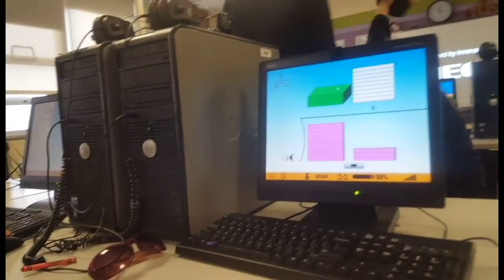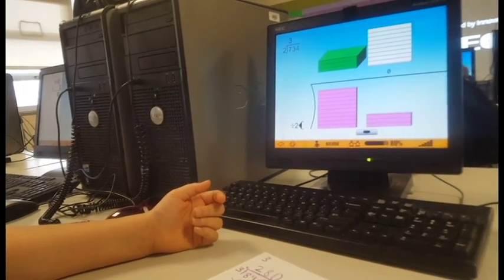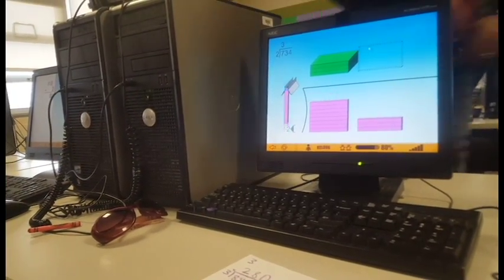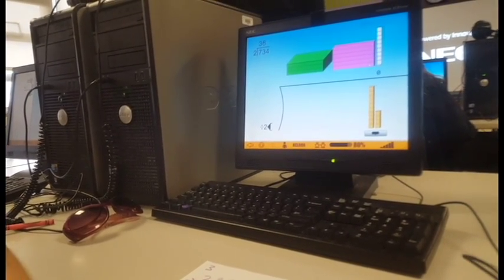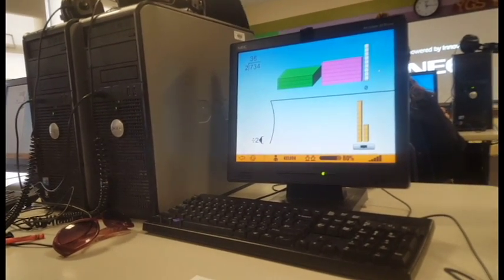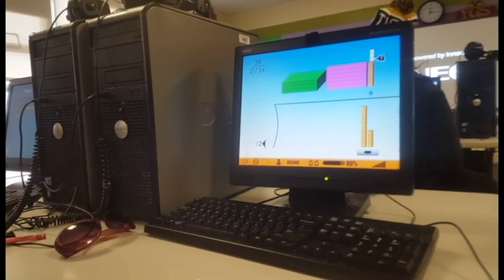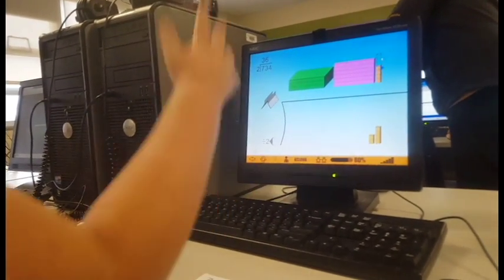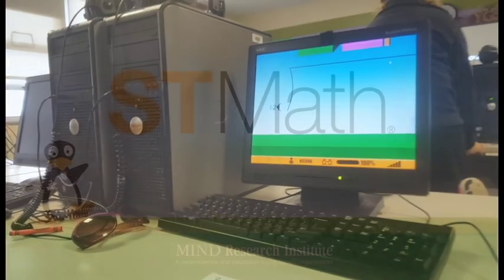ST Math Student Solves Visual Division Problem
A student from one of the top achieving ST Math schools in Missouri shows how she solves a division problem visually. Learning math visually provides a deeper understanding of concepts and results in higher math performance. Parkade Elementary achieved a 9.4% growth in students scoring proficient or better on new state assessments.